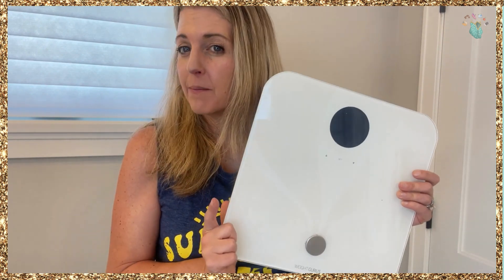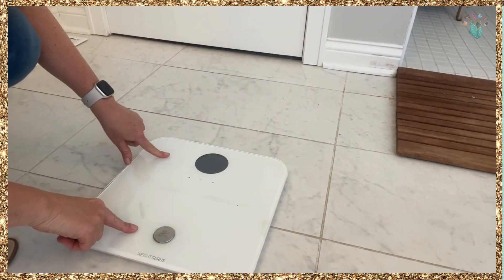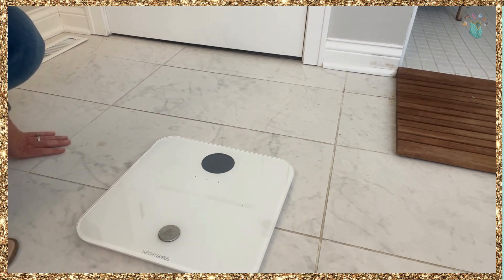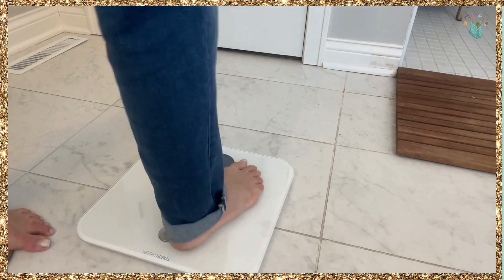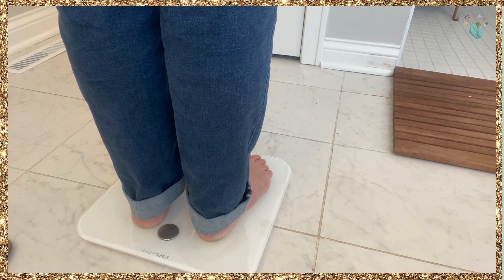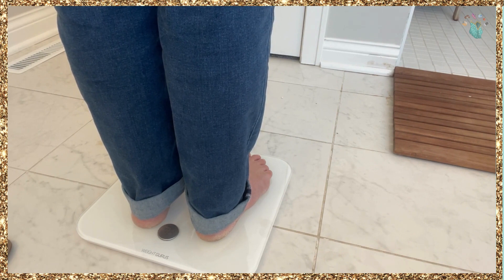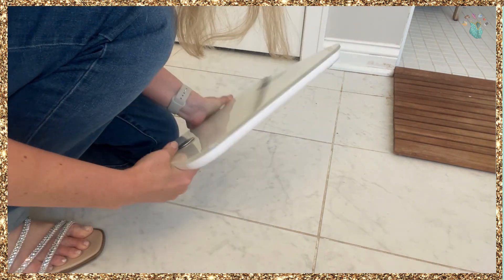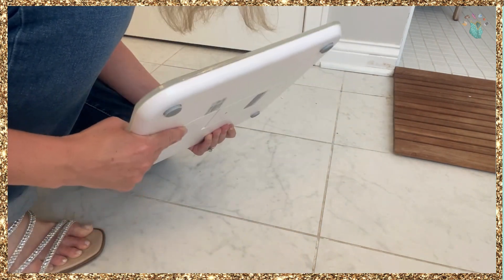Greater Goods Scale Review: I've been using this for years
In this video, I'll share the features, accuracy, and user experience of this scale. It measures & tracks Weight, BMI, muscle mass, water weight, bone density, and  body fat.